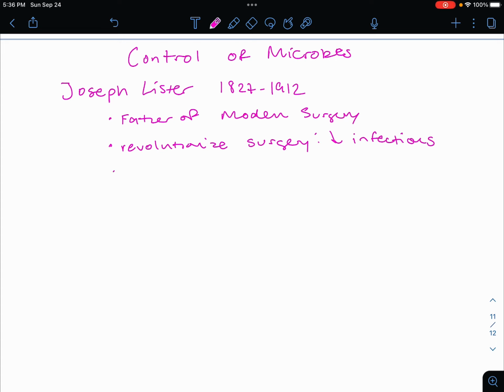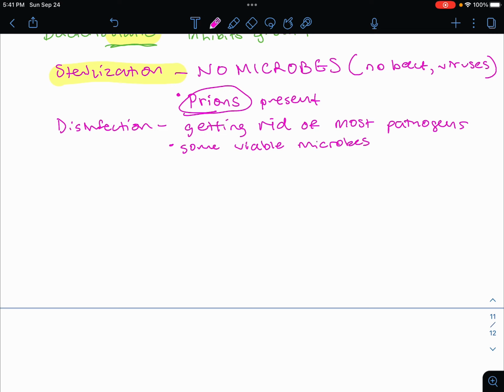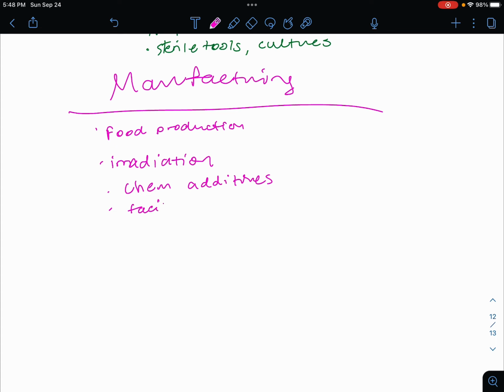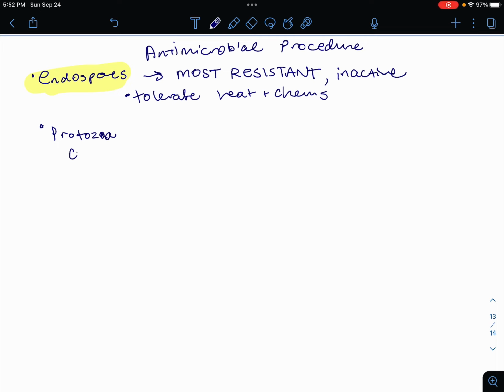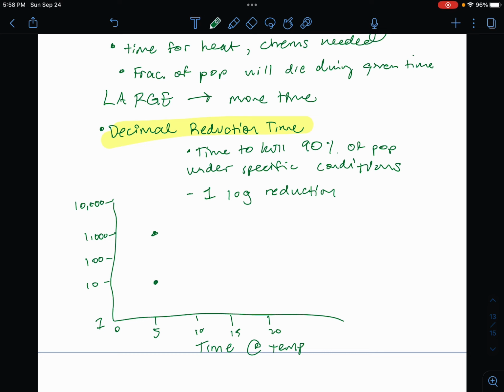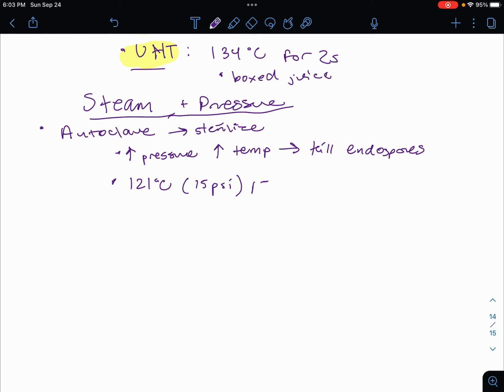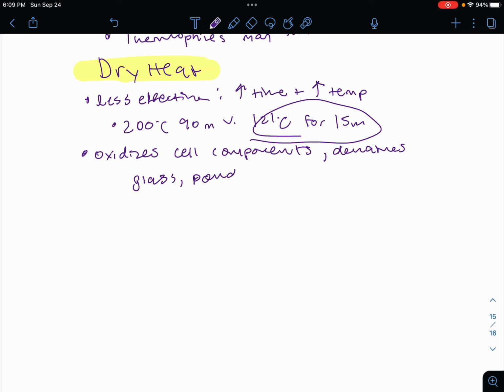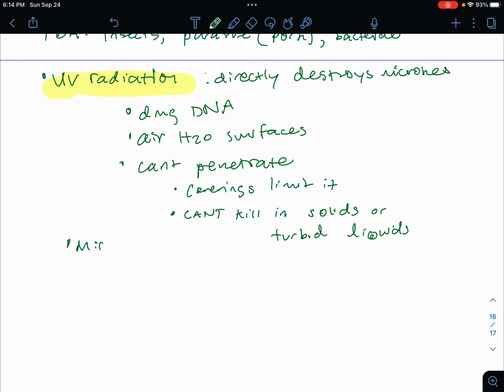Control of Microbes - Physical methods notes